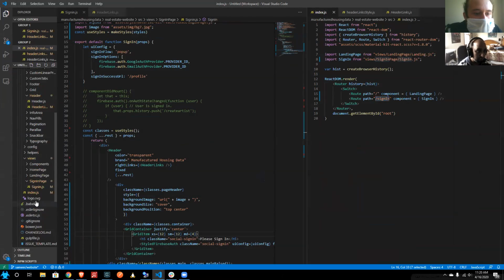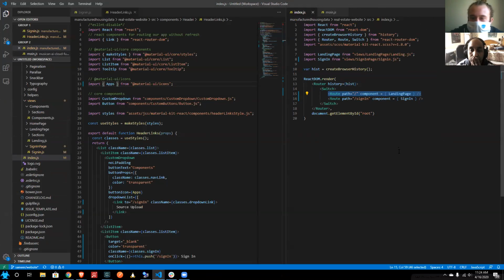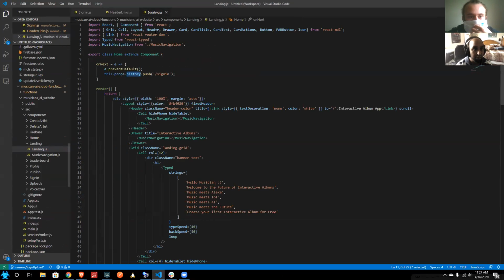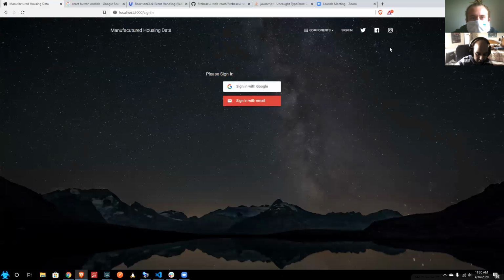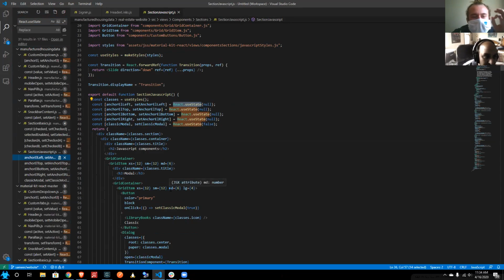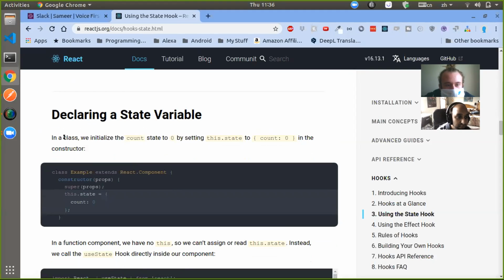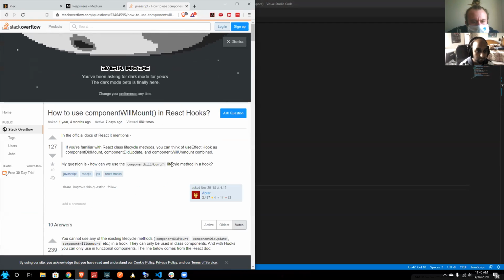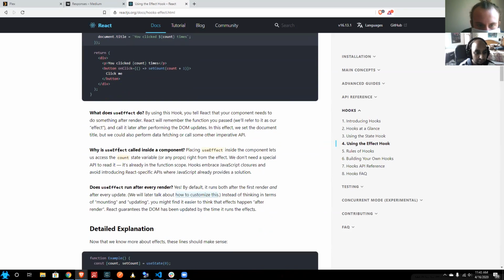React State Hook with Sameer Rasa.